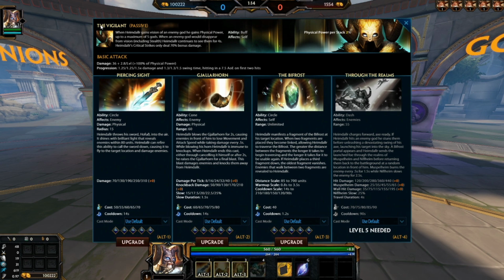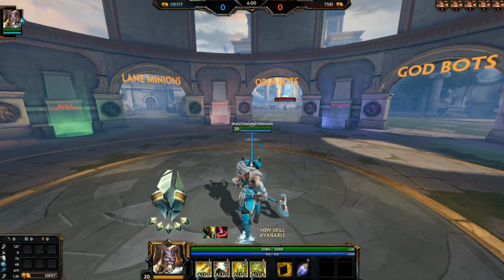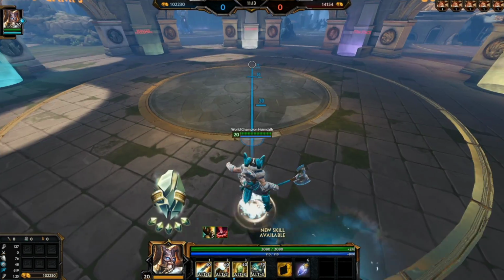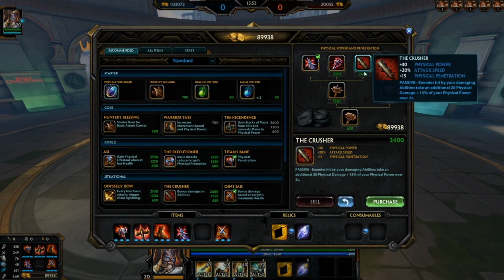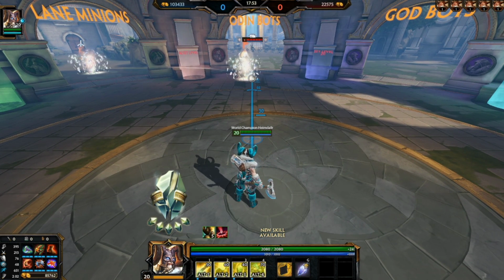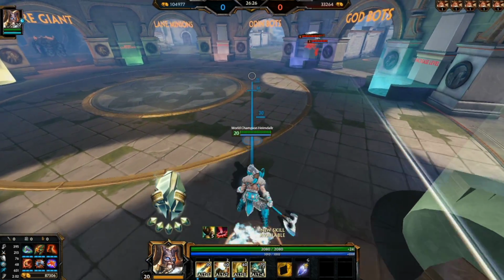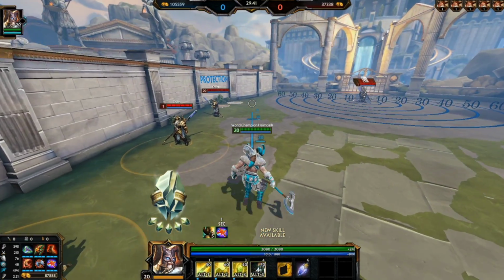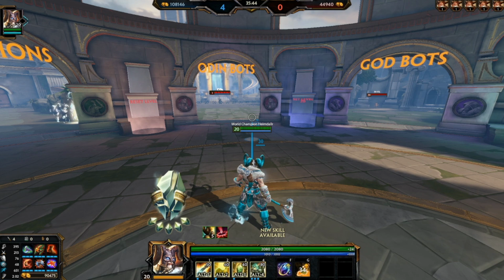IN-DEPTH HEIMDALLR GUIDE!